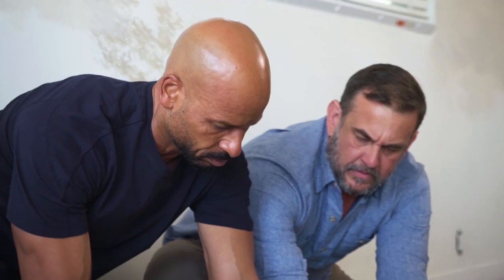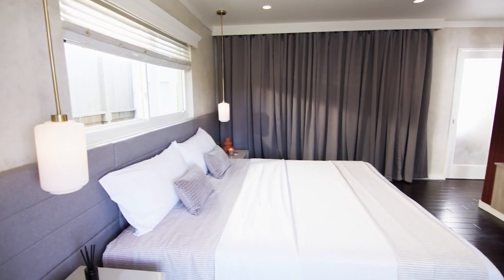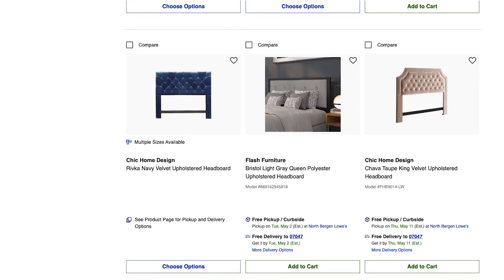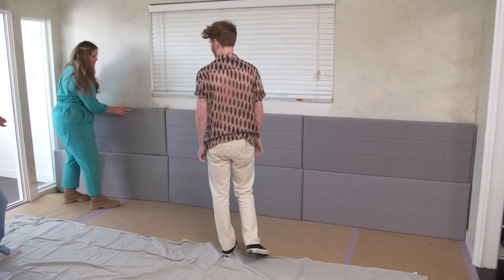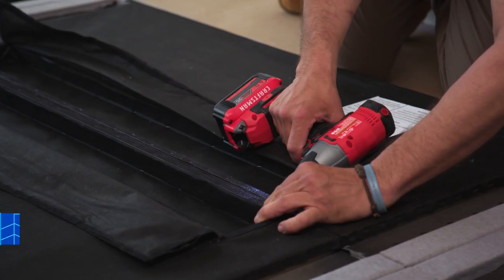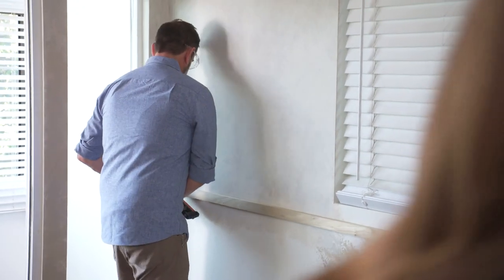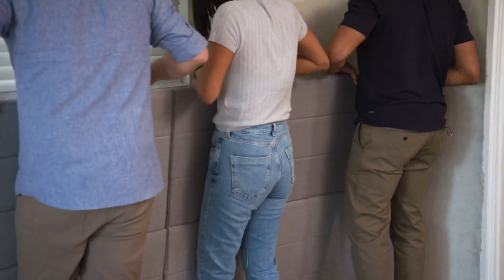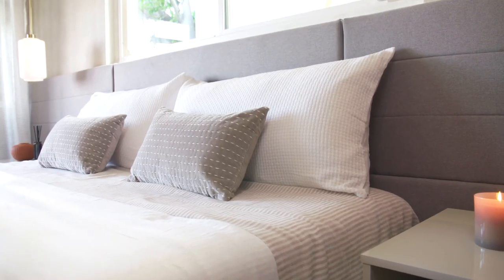How To DIY a Paneled Headboard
A large, custom built headboard is a great way to add style to any bedroom, but custom made headboards can be extremely expensive. In this video, Monica Mangin, designer and host of Lowe's The Weekender, will show you how to DIY your own custom paneled headboard that is low on cost and big on style.